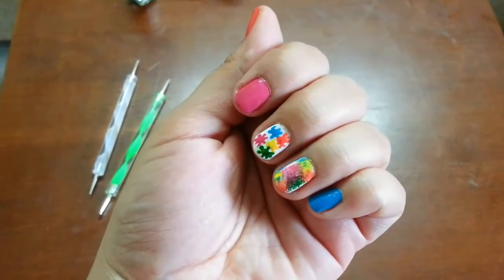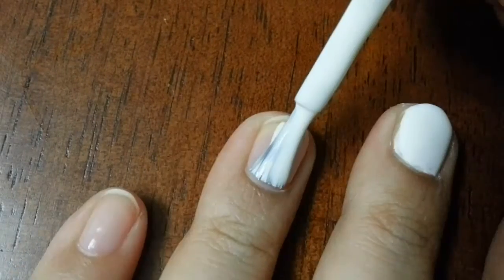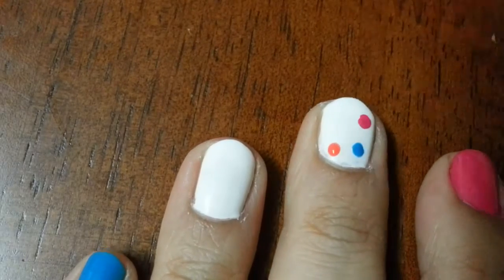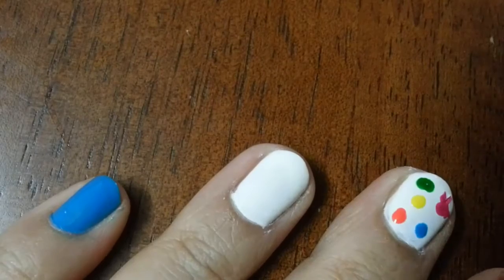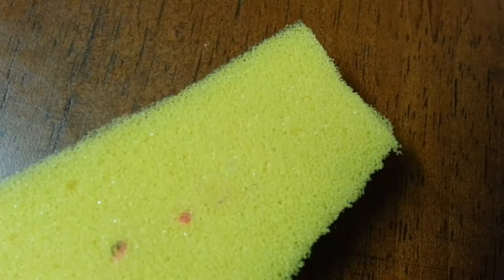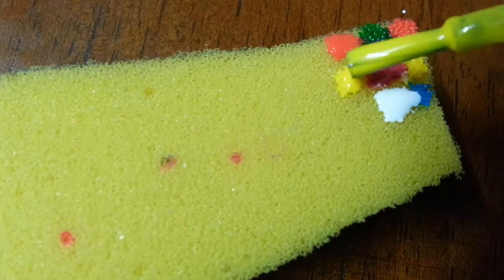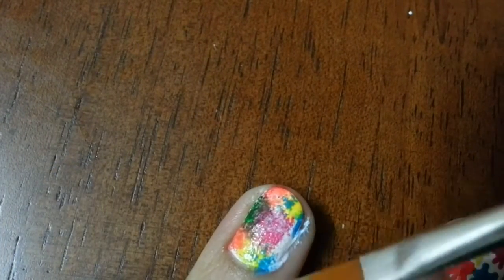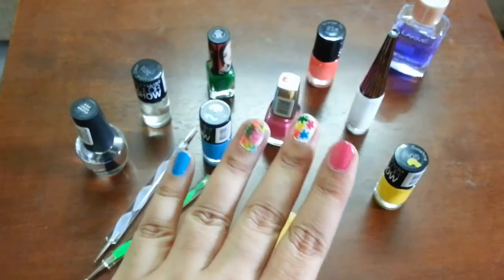Holi Nail Art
Hi Everyone,

Happy Holi!! I hope all you guys have a lovely holi and do try this nail art this holi.